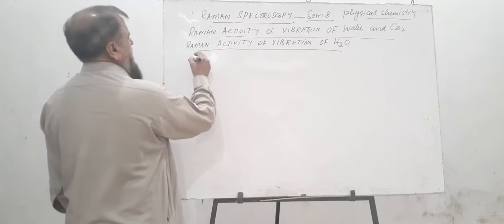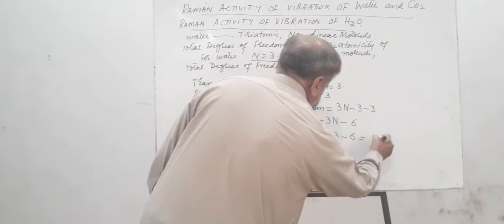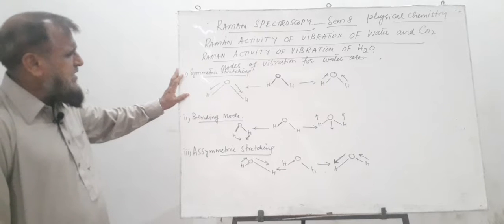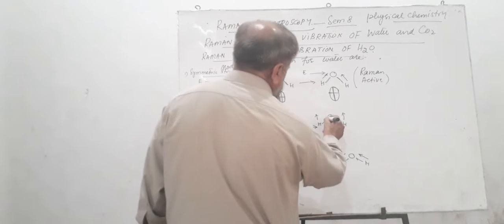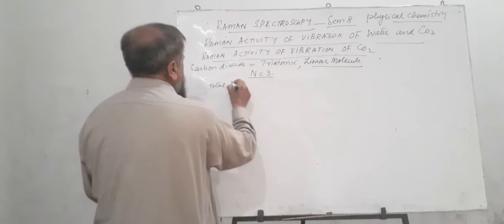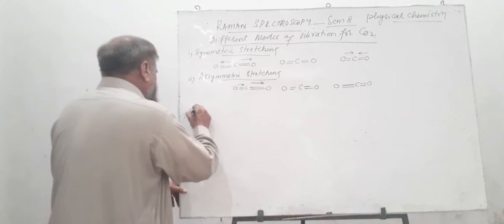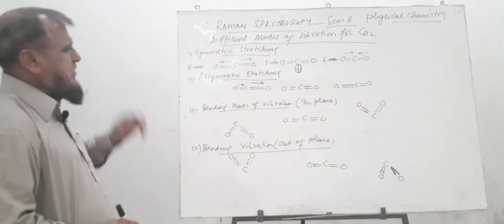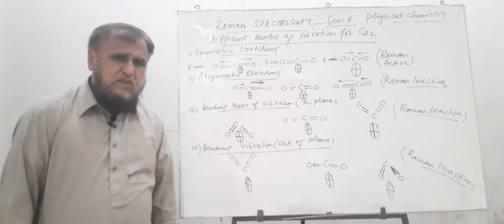Raman Activity of Vibration of water and Carbon dioxide